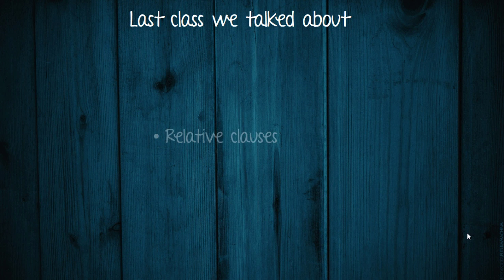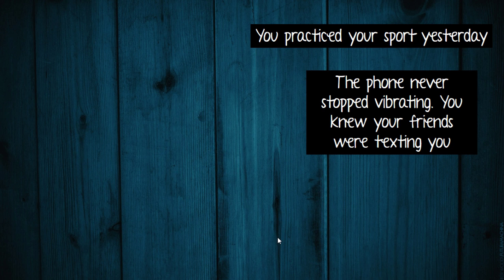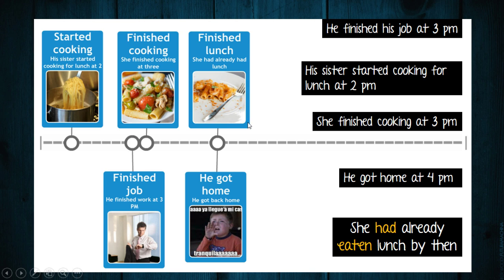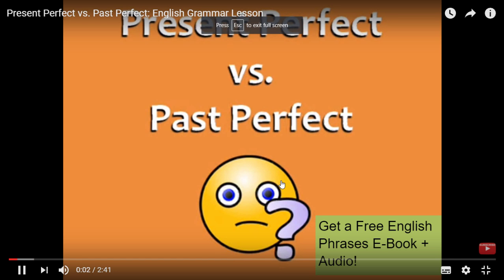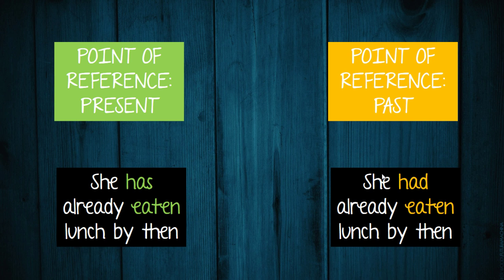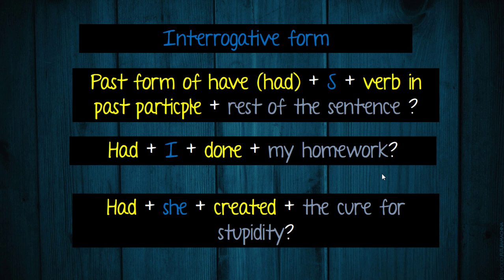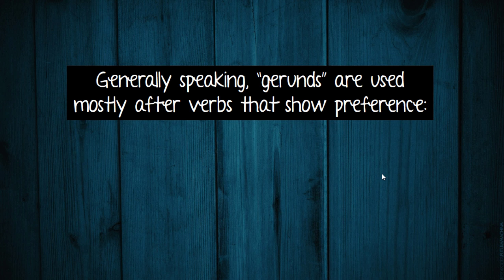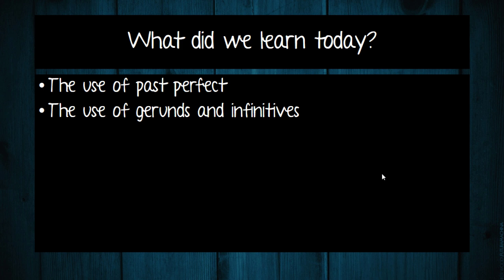7th unit, 12th grade